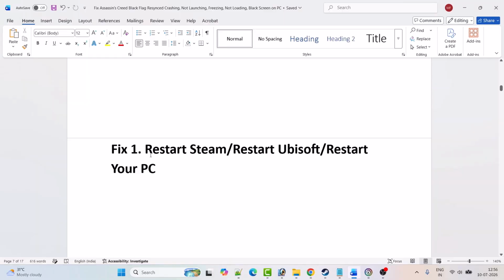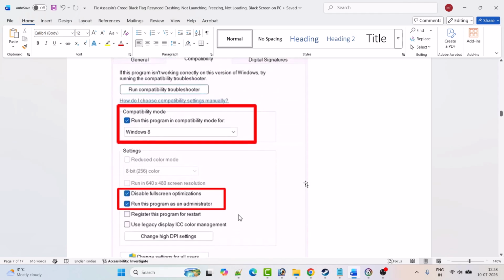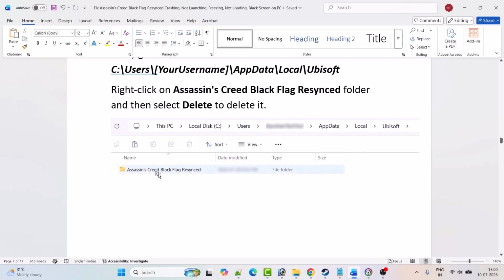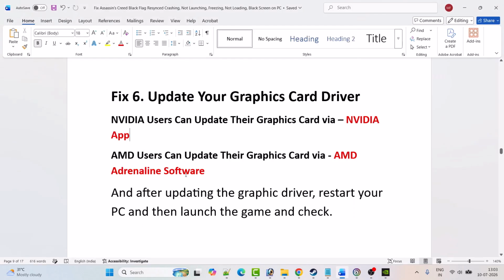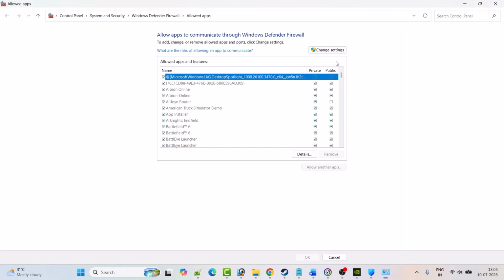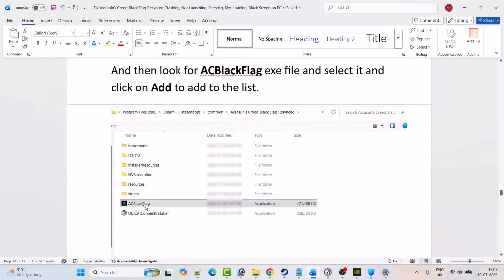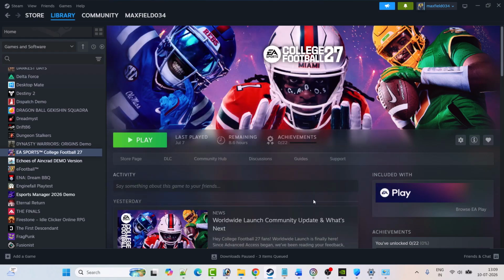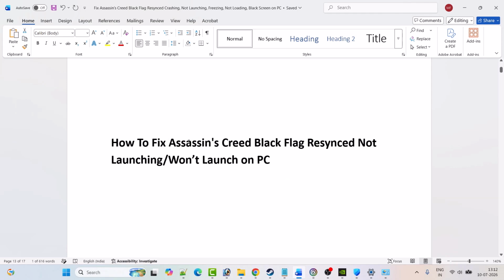Fix Assassin's Creed Black Flag Resynced Not Launching/Won't Launch On PC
In This Video Guide, You Will Learn How To Fix Assassin's Creed Black Flag Resynced Not Launching or Won't Launch On PC (Steam and Ubisoft). How To Fix Assassin's Creed Black Flag Resynced Launching Failed On PC.

I Hope steps mentioned in the video would help you to solve Assassin's Creed Black Flag Resynced Not Launching/Won't Launch On PC.